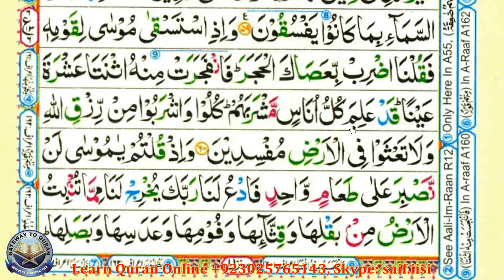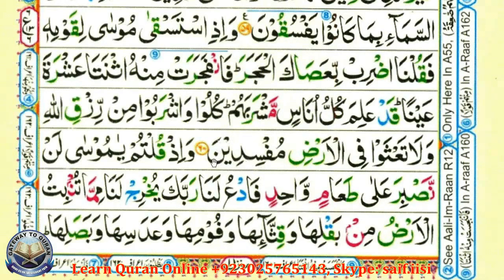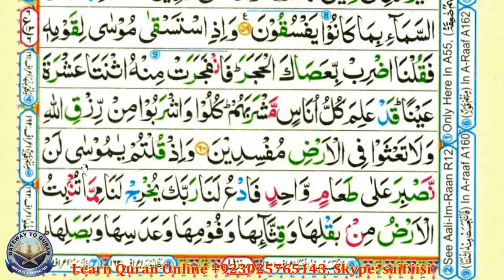Learn Quran with Tajweed 002 Surah Al Baqarah ayah 060 to 061 Para 1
LEARN QURAN WITH TAJWEED
Learning Quran made easy with Free Quran teaching Videos project of
Learn Quran with Tajweed series -  Quran Lessons for beginners to learn with proper Tajwid.

With the vdeo Lessons you learn:
* Quran Reading
* Applied Tajweed Rules
* Rules of Waqf

Instructions are given in the English language. After reciting every word the teacher will make a pause so the student can read after him.

Courses we offer Online:
#  Quran Reading
 # Tajweed Rules
 #  Applied Tajweed
 # Quran Translation
 # Tafsir e Quran
 # Basic Islamic teachings
 # Memorization of Holy Quran

Self Education in Quran Reading with Tajweed:
If you can't join online classes yet, then you can continue with these video lessons to learn Quran online. These lessons also help the students to practice the lessons they have learned at Islamic School. Our aim is to make our students learn tajweed (Recitation of the Holy Quran with correct pronunciation and accent).

Our Quran Learning videos are best for teaching Quran with Tajweed to your children. Also the Quran teachers can use them to help their students. It will take you step by step and learning has been made easy.

Also please share our Free Quran Learning Project with as many people as you can to help people learn the holy Quran with Proper Tajweed rules.